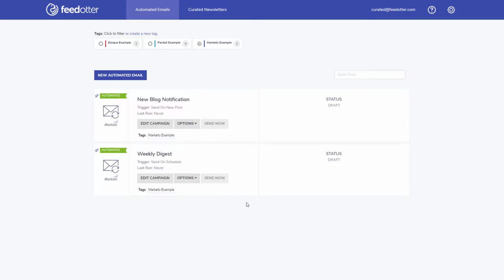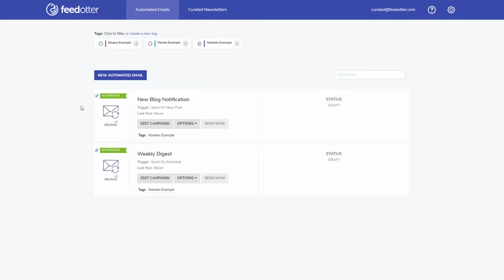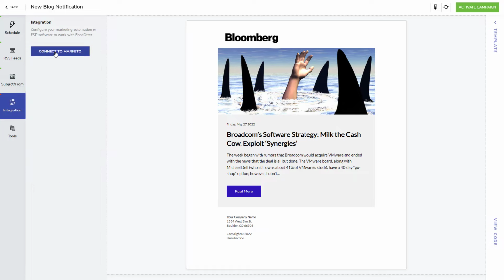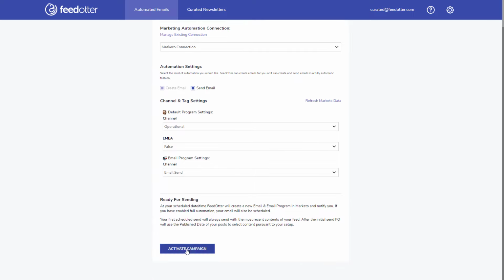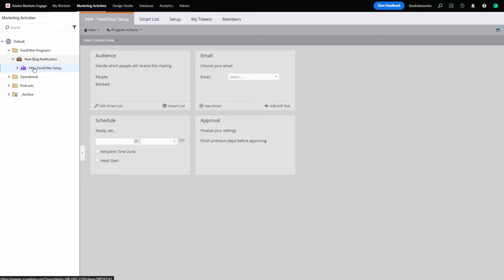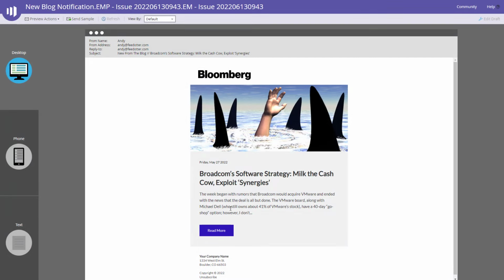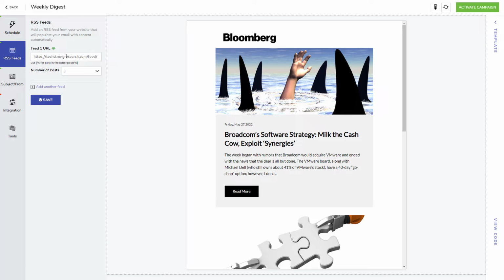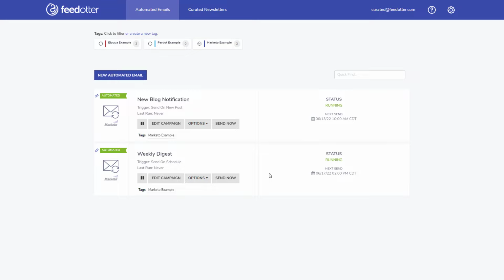FeedOtter For Marketo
🎥 Exciting New Video Alert! Unleash the Power of Marketo with FeedOtter 🚀

Hey there, MarketingHeroes! Get ready for an epic journey into the world of Marketo as we dive deep into a game-changing tool that will revolutionize your marketing automation efforts. 🌟

In this thrilling video, we team up with FeedOtter, the industry leader in Marketo integrations, to explore how their cutting-edge solution supercharges your campaigns and takes your marketing game to the next level! 💥

🔎 Are you tired of spending hours manually creating emails, newsletters, and landing pages? Look no further! FeedOtter is here to automate your Marketo workflows, making your life a whole lot easier and your campaigns more efficient than ever before. 🤖⚡

From creating eye-catching email templates and automating blog RSS to crafting personalized emails for lead nurturing, FeedOtter has got your back. 💌✨

But that's not all! In this video, we'll be revealing some insider tips and tricks that will help you harness the true power of Marketo and FeedOtter's integration. 🎯🔥

So, grab your favorite snack, settle in, and get ready to transform the way you conquer your marketing challenges! 💪🎉 Don't miss out on this must-watch video that will empower you to maximize your Marketo potential and achieve phenomenal results! 📈

📣 And remember, it's time to unleash the power of Marketo with FeedOtter – together, we'll revolutionize your marketing journey! 🚀💼